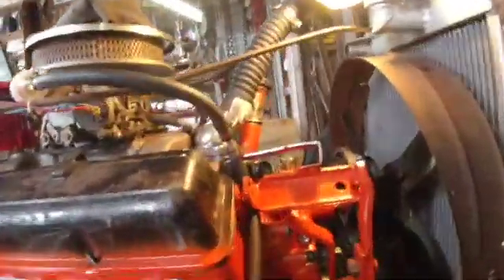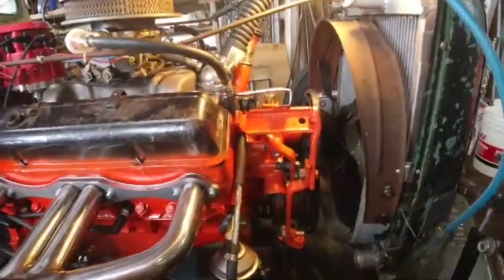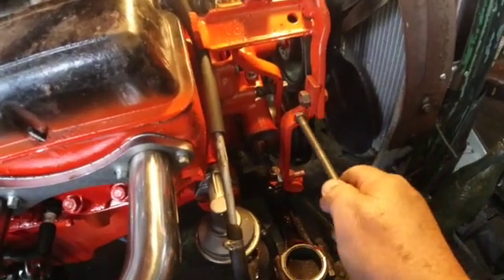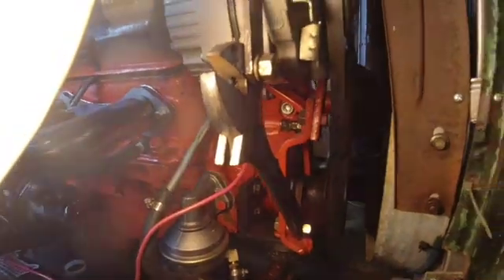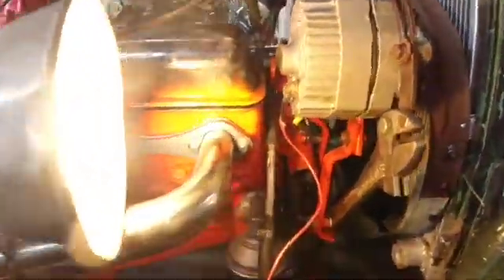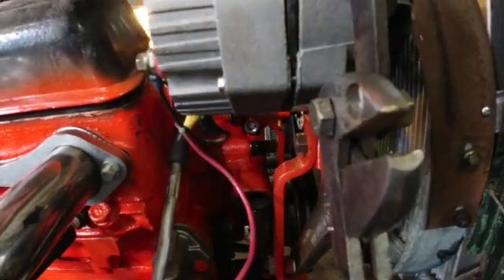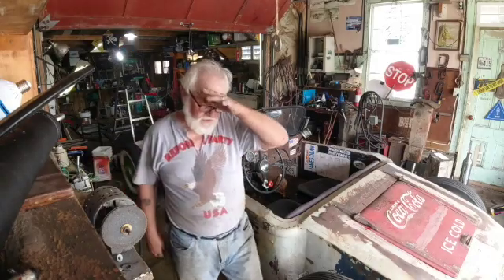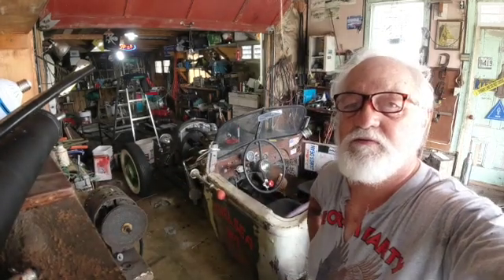New water pump on, alternator bracket good, trying to crank the Rat Rod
She's a comin'.